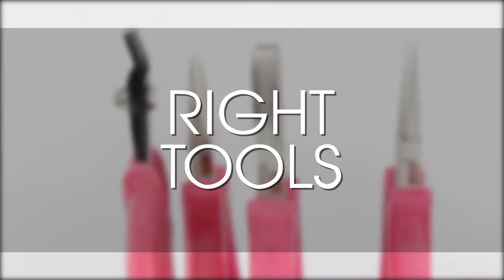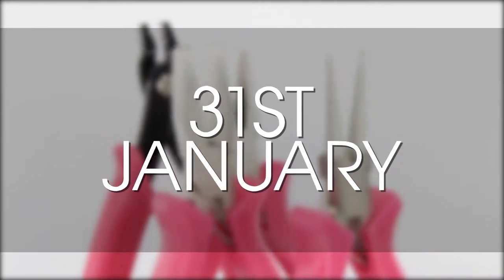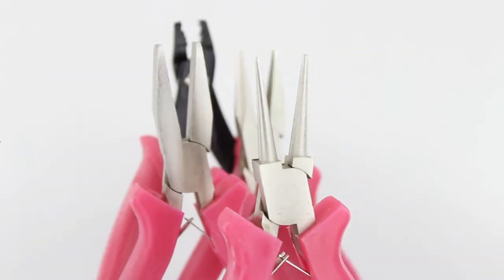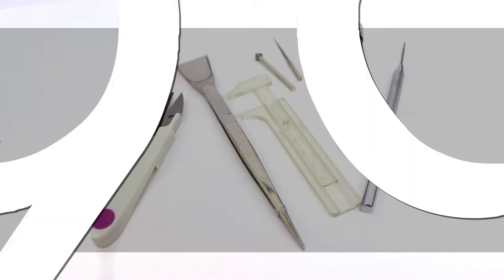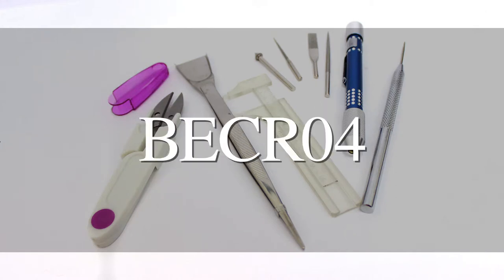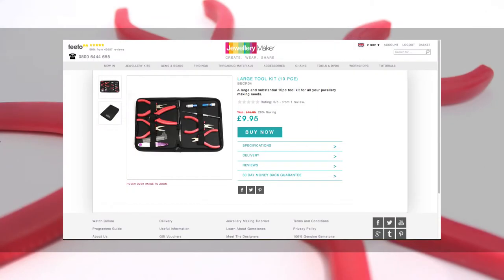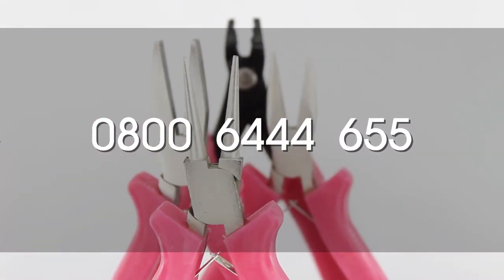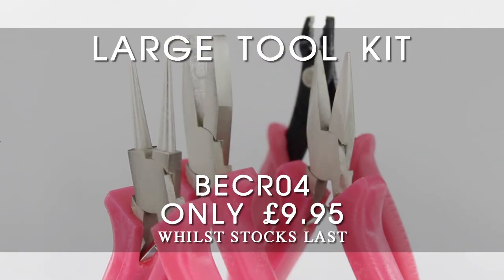Large Tool Kit Offer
Up until the 31st of January, you can get the large tool kit for the same price of the small tool kit from Jewellery Maker.

You can buy the kit for just £9.95 right now

Or if you prefer to order it over the phone, just ask our friendly call centre rep to add BECR40 to your order.

Be quick, the offer is only available until midnight of the 31st January!